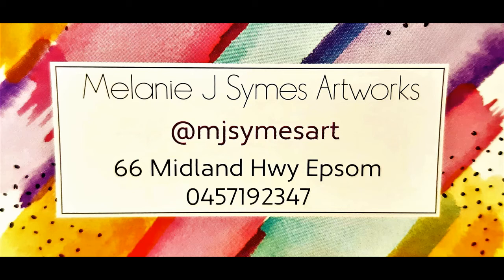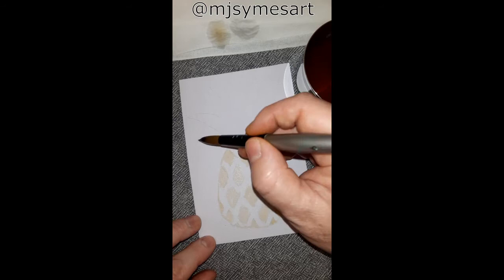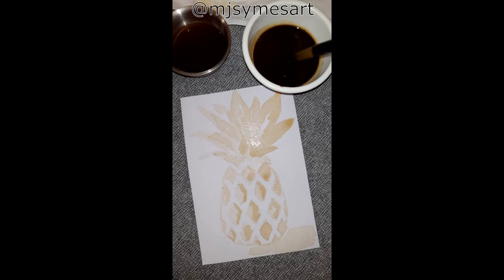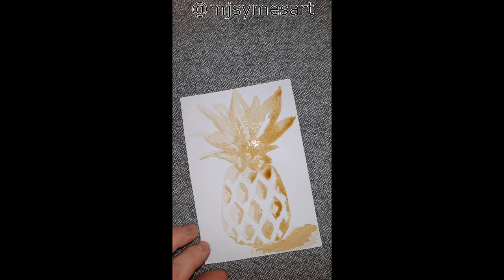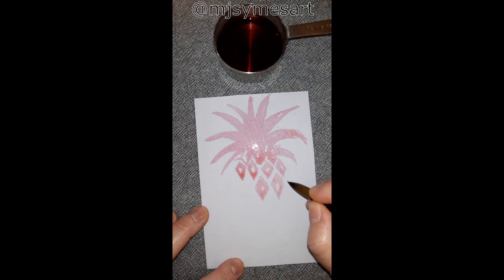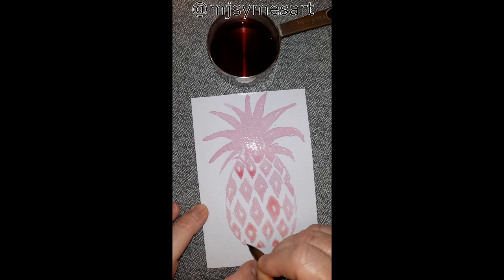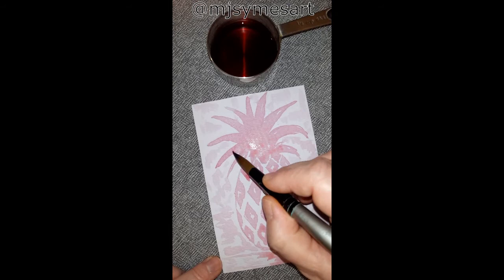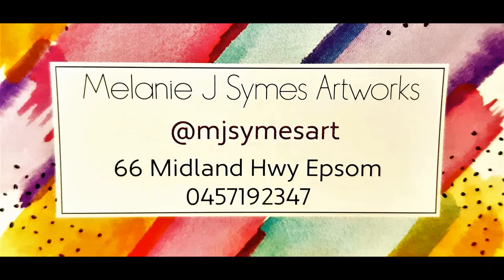Pineapple Painting Using Tea, Coffee, Beetroot Juice & Food Dye. Melanie J Symes Art School Bendigo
Paint at home along with me, using simple home ingredients such as tea, coffee, beetroot juice & food dye. Learn to paint while having fun in this step-by-step pineapple art tutorial for anyone of any age!!